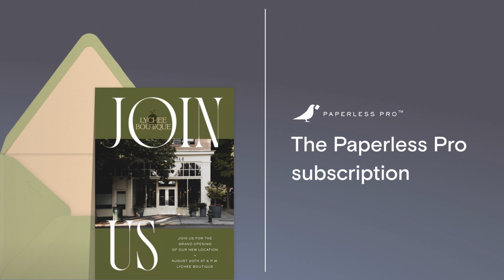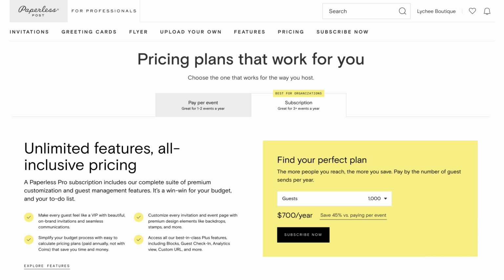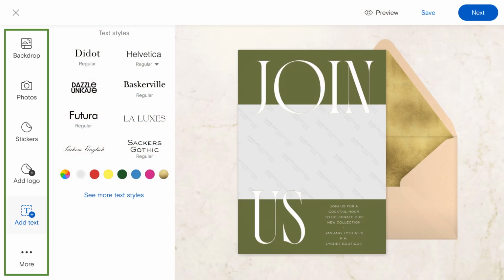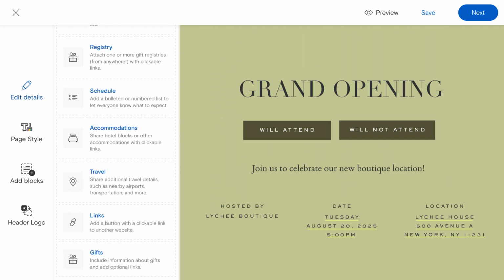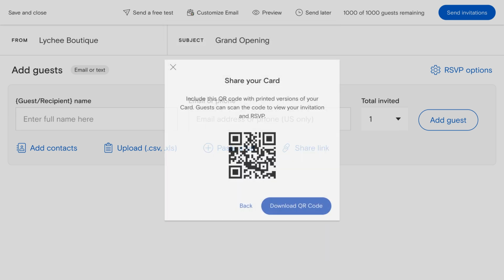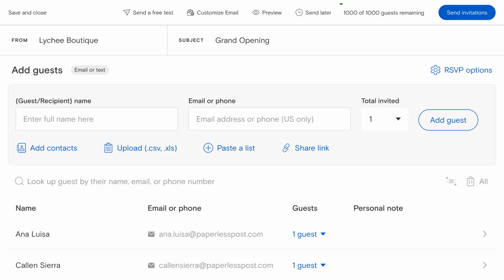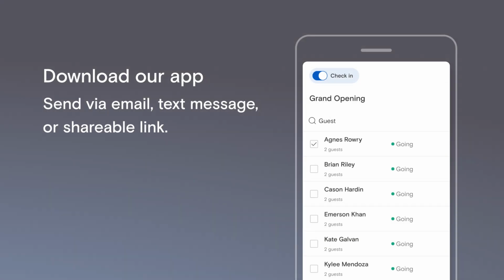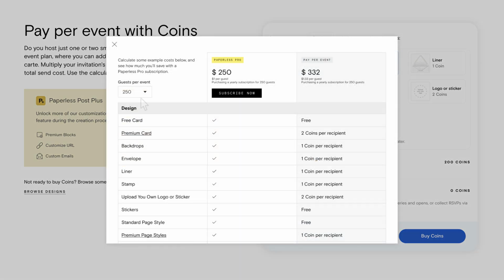Getting started with the Paperless Pro subscription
Learn all about the Paperless Pro subscription in this comprehensive video tutorial. Designed with professionals in mind who plan on hosting multiple events per year, a Paperless Pro subscription unlocks unlimited access to our premium designs, customization tools, and management features, all for one transparent annual price. We’ll show you how to choose the right subscription plan for your business, based on your anticipated annual guest count across all your events. You’ll learn about the easy-to-use editing tools you’ll have unlimited access to in order to brand every event using your logo, colors, and more. We’ll also show you the helpful Blocks you’ll be able to access and add to your event pages to share additional details with guests in an organized way, such as a photo gallery, event speakers, information about corporate sponsors, and more. Then, we’ll walk you through the range of ways you can deliver your professional invitation, either via our platform or an embedded link on your own channels. Start growing your brand with every RSVP—and every event—with Paperless Pro.

✨ HELPFUL LINKS
Grow your brand with every RSVP:

⏰ TIMESTAMPS
00:00 Introduction
00:14 Pro subscription features
00:29 Get started at paperlesspost.com and select “For Professionals”
00:45 Pricing plans
00:59 Browse business event invitations
1:11 Upload your own existing design
1:19 Customize invitation’s fonts, colors, logo, envelope, liner, backdrop
1:47 Select a page style with your brand’s colors
1:57 Unlimited access to Blocks
2:27 Share your invitation via shareable link with a custom URL
2:37 Create printable QR code
2:46 Send invitations directly via email or phone
2:55 Customize invitation email with event branding
3:12 Add guests
3:29 Track and manage guest list using Advanced Analytics
3:44 Group guests using Guest Tags
3:54 Add a cohost
4:00 Download the Paperless Post app to check guests in
4:19 Not ready to subscribe? Upgrade to Plus to pay as you go.
4:36 Have a question? Contact us!